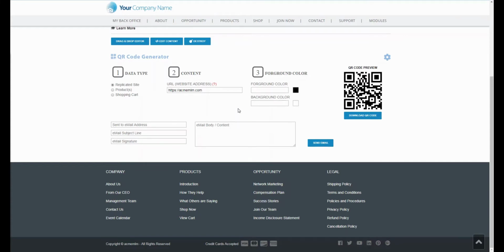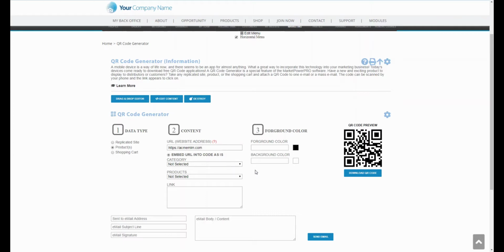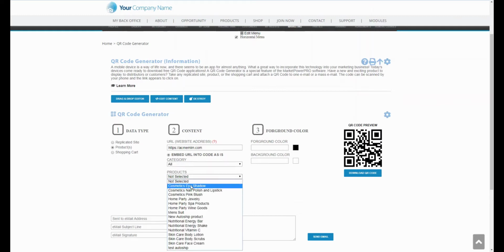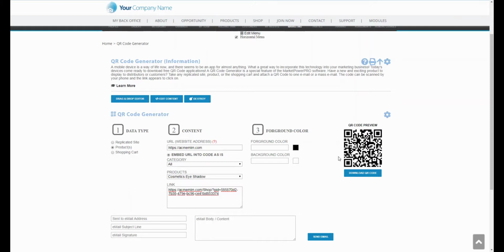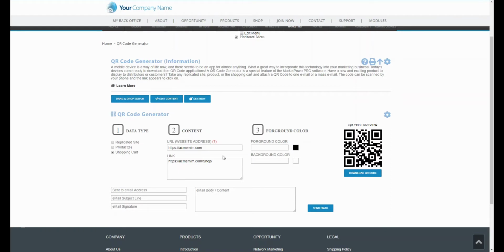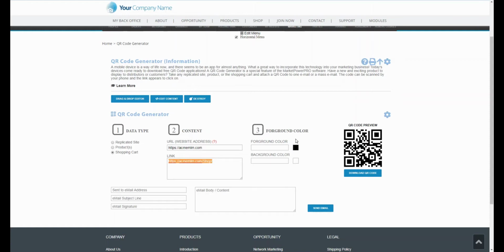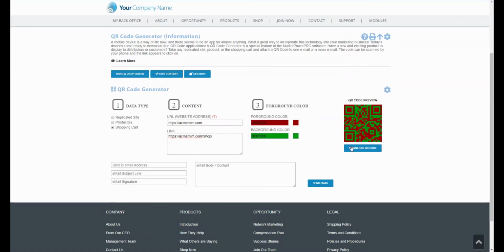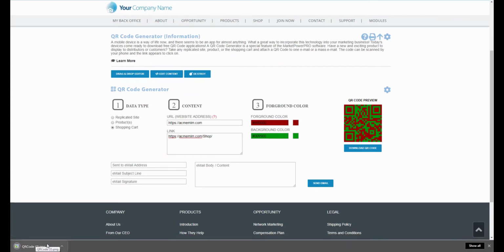How to use the QR Code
In this video, MultiSoft Trainer Sherwin demonstrates how to use the QR Generator in the MarketPowerPRO MLM Software Platform